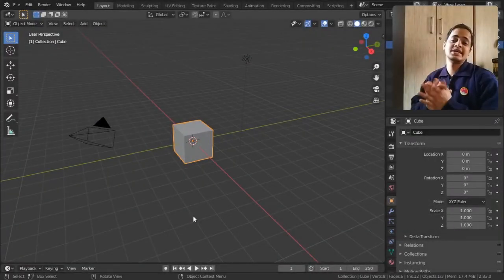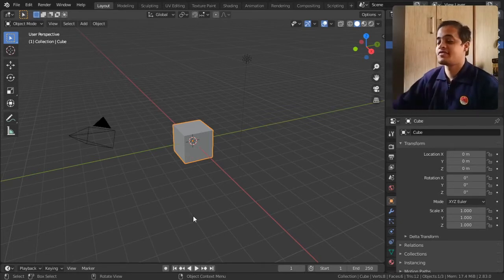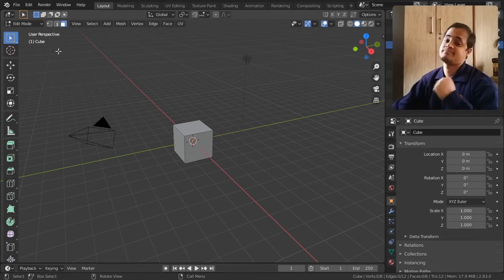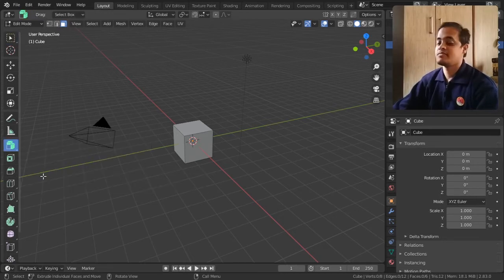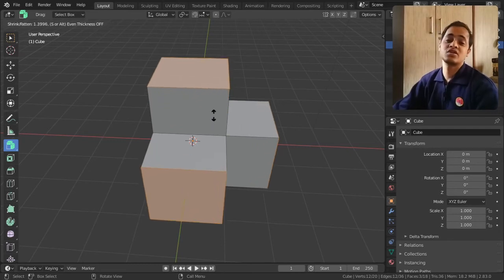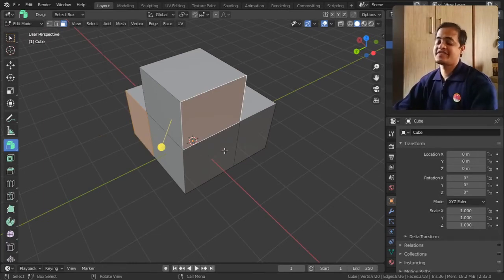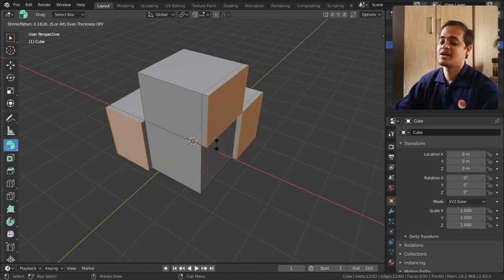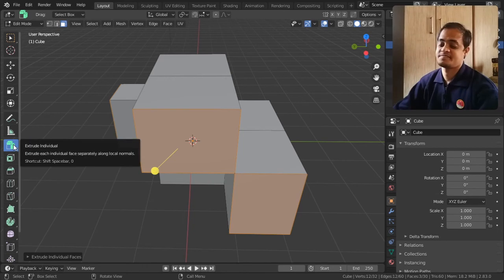Blender Beginner Tutorial - Extrude Individual 👌